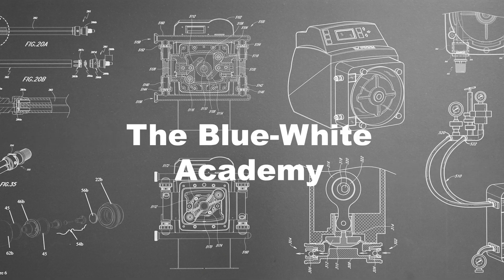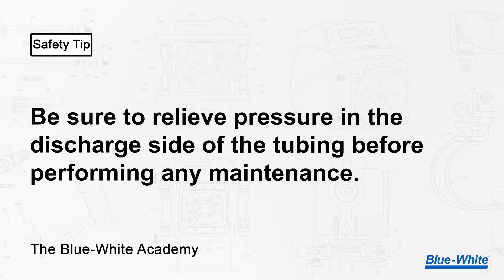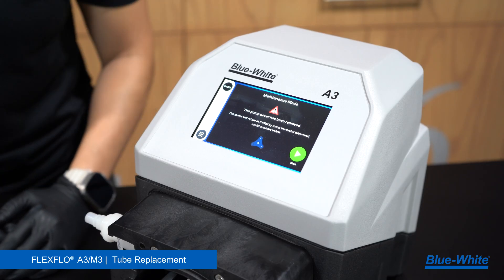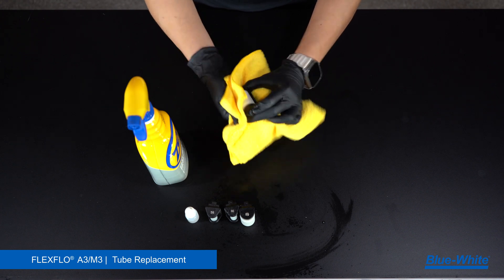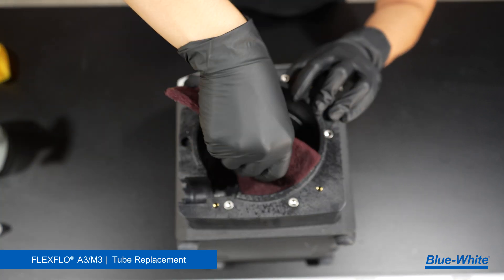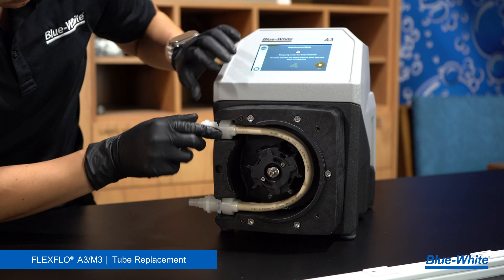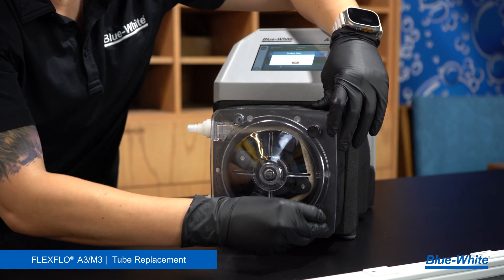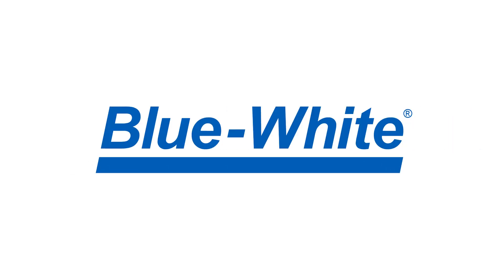How To Perform A Tube Replacement: A3 | M3 Peristaltic Metering Pump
In this episode, Mina demonstrates how to replace the tubing in the FLEXFLO® A3/M3 Peristaltic Metering Pump. In addition, Mina also covers preventive maintenance such as cleaning and lubricating the pump.

00:00 - Welcome!
00:15 - Introduction
00:32 - Recommendations
00:51 - Removing the tubing
01:57 - Cleaning the pump
03:07 - Installing the tubing
04:12 - Have questions?